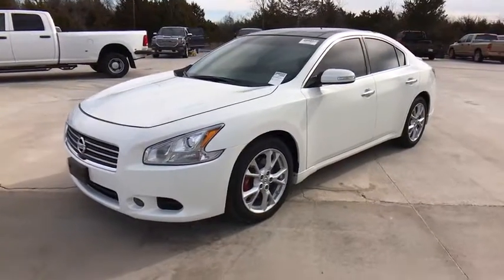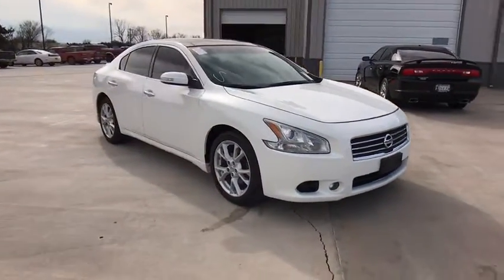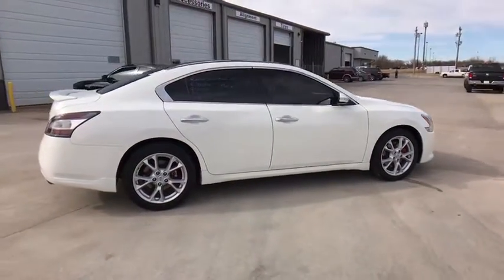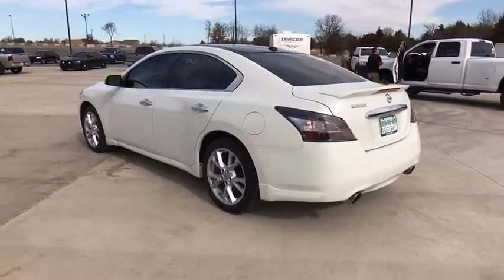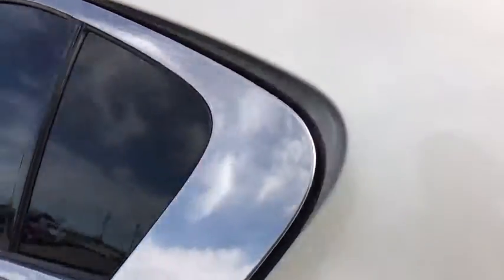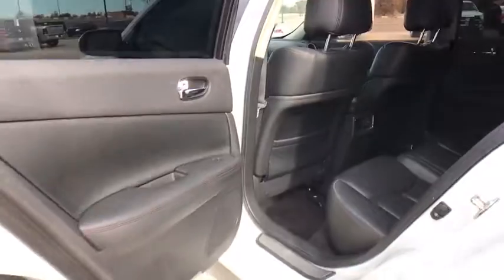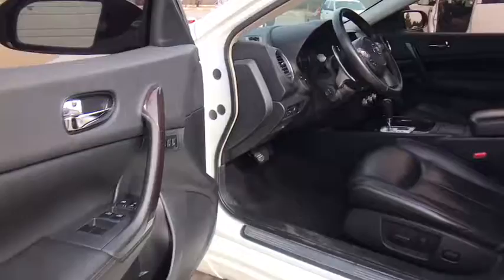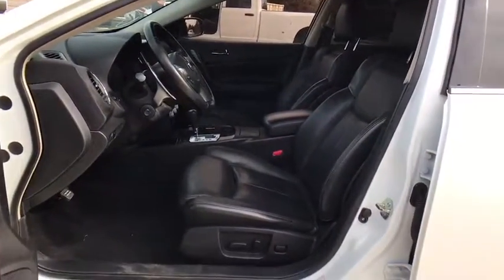2014 Nissan Maxima Edmond, Cushing, Stillwater, Shawnee, Chandler, OK P1029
[LISTING _TYPE] 2014 Nissan Maxima

Patriot CDJR
104 N Industrial Rd.